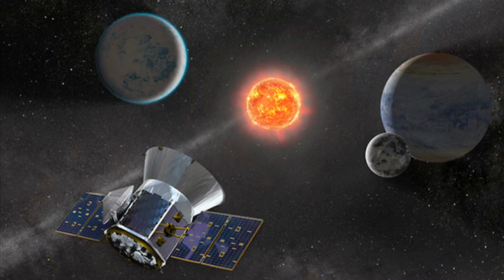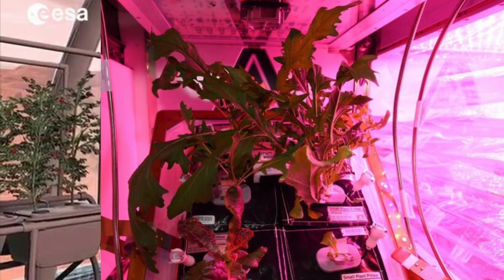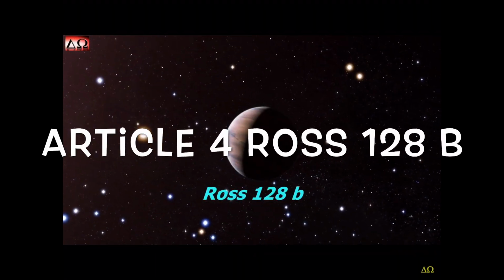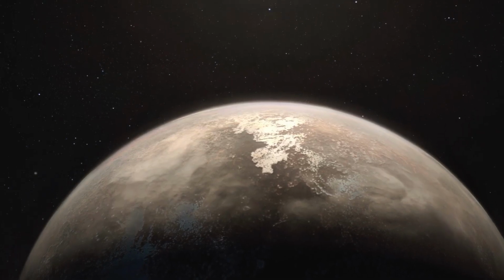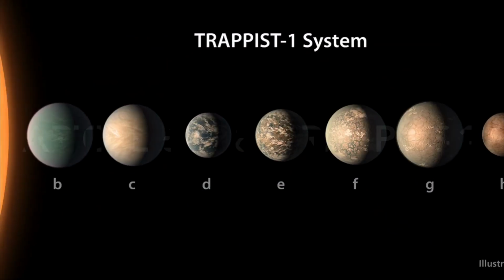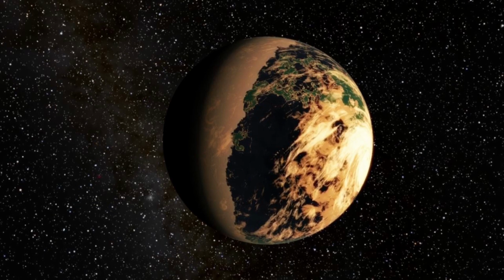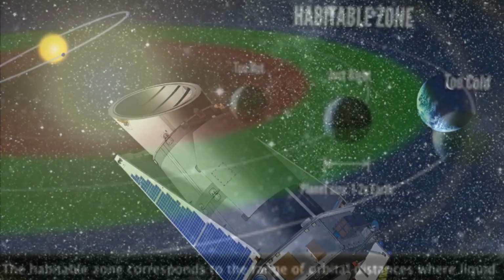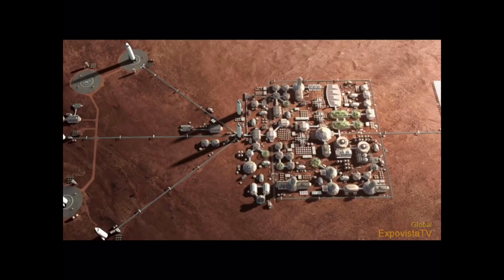English Project (Newsela Space Reading Club) 7/30/18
Newsela Space Reading club